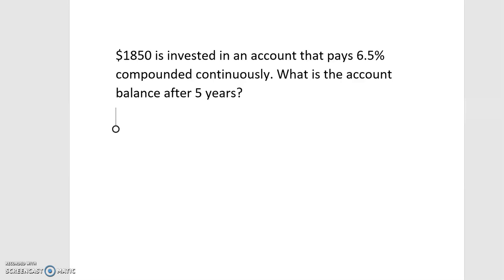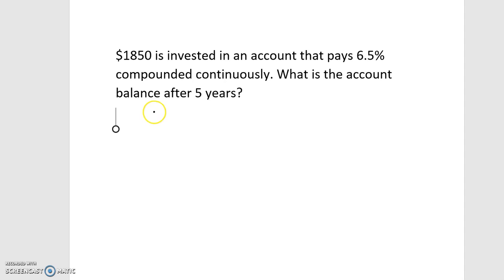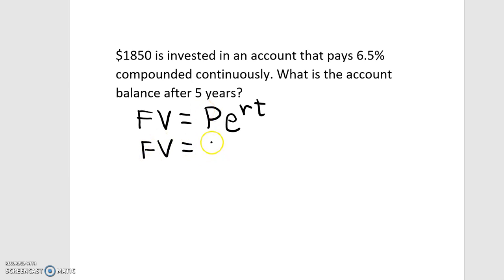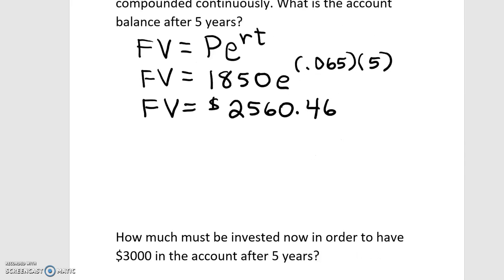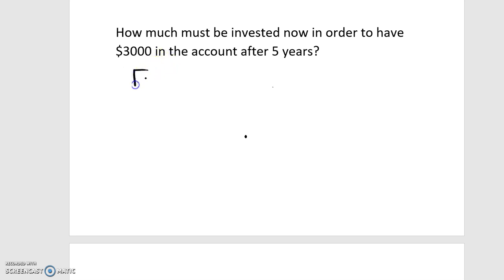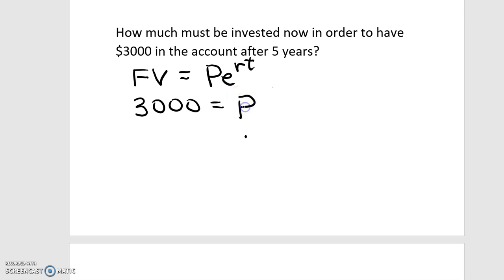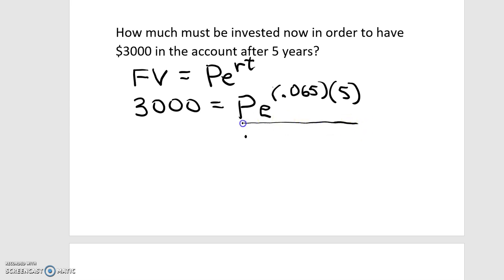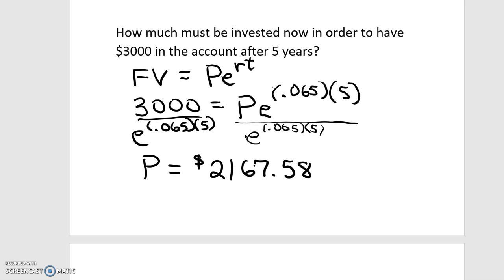Interest Compounded Continuously